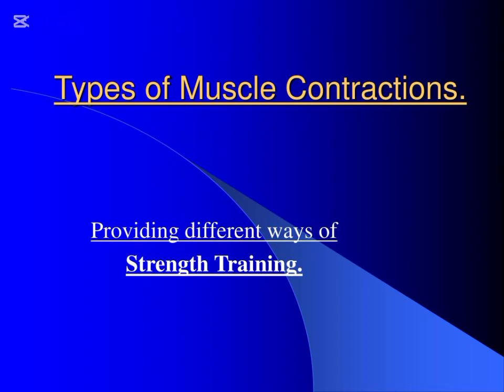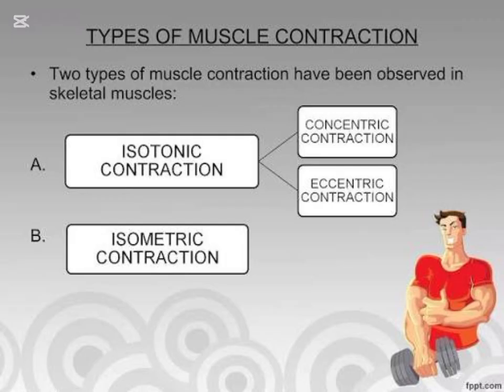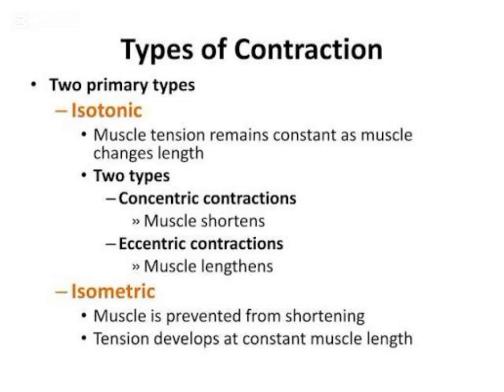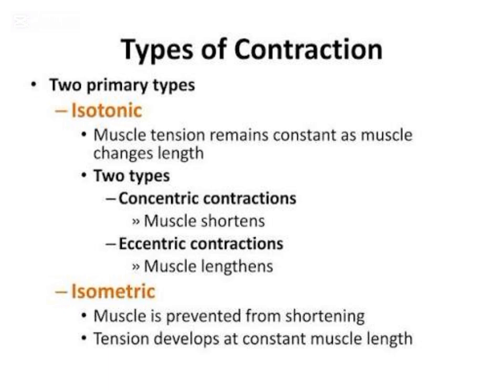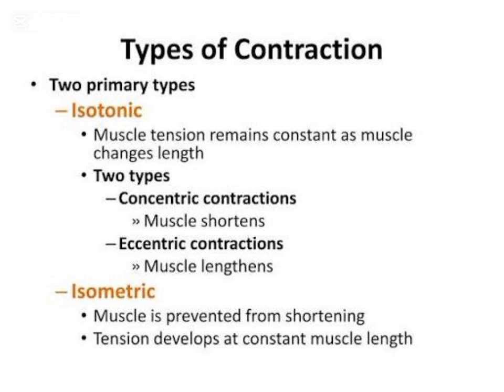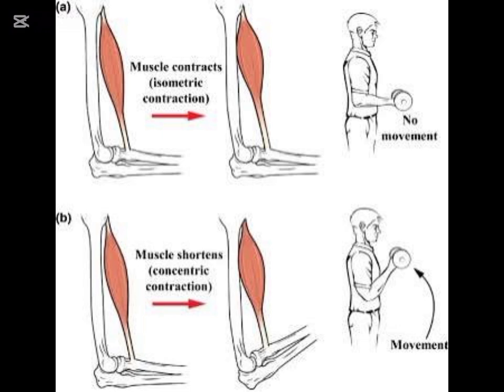Types of contractions (Kinesiology)